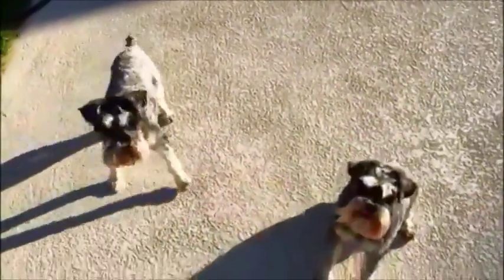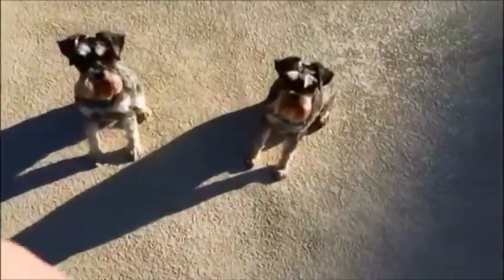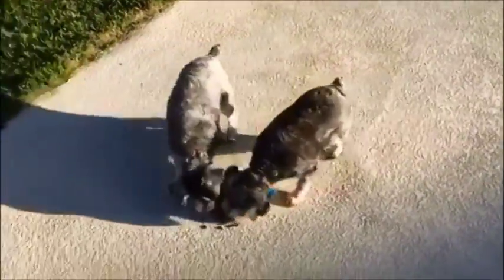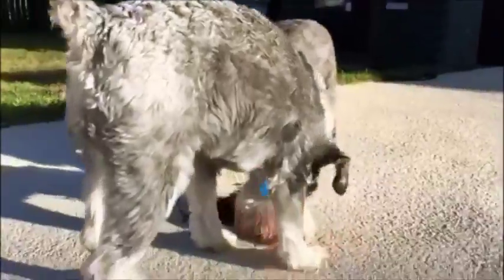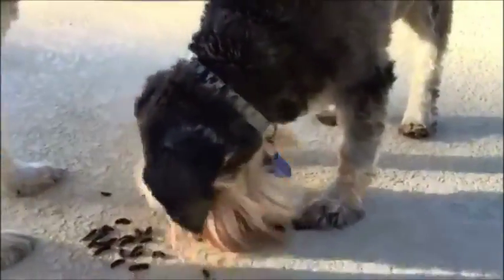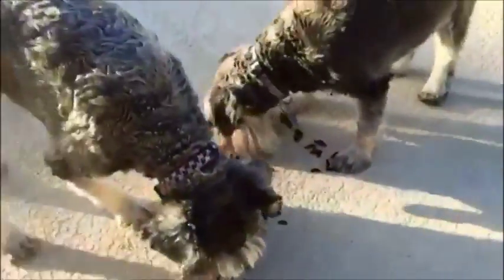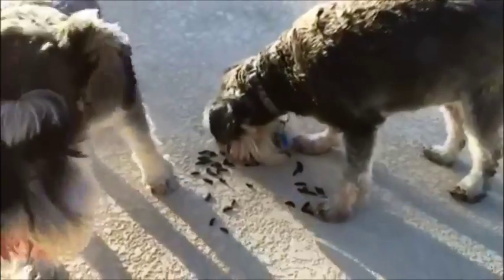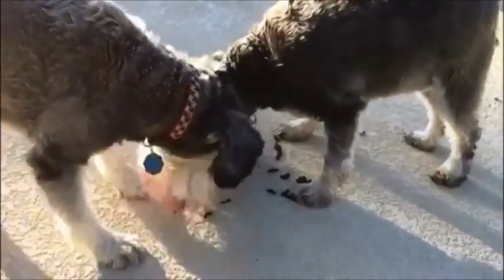Dogs eat live BSFL! They love it, so tastey! Black soldier fly prepupae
I feed my miniature schnauzers some Black Soldier Fly Prepupae.  They gobble them up and want more!
This is a healthy snack for dogs at